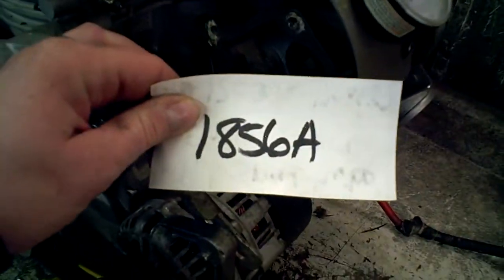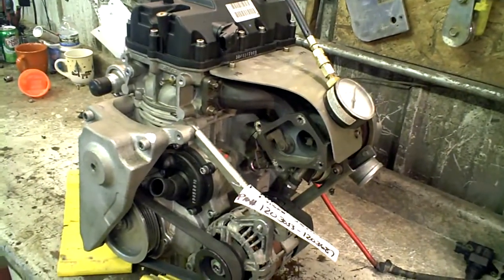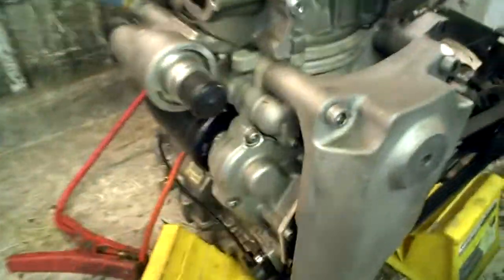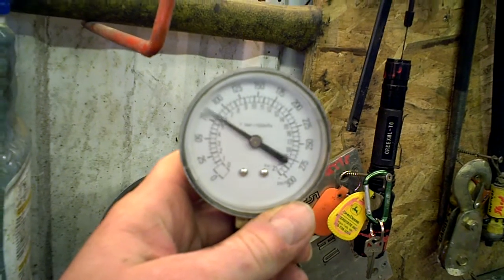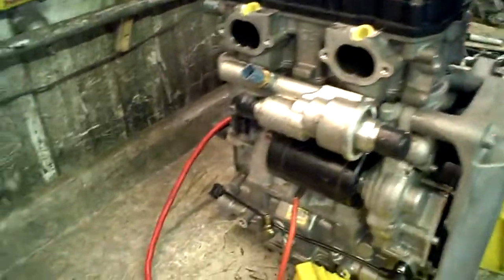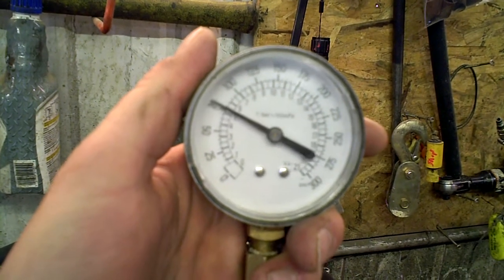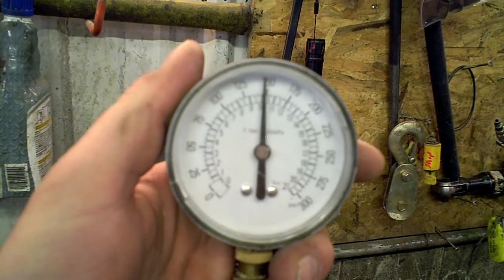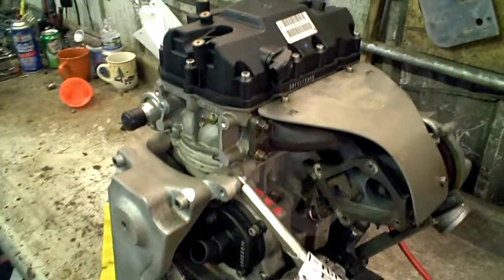SOLD NOT AVAILABLE LOT 1856A 2006-2013 FST Polaris Turbo Engine Compression test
SOLD NOT AVAILABLE 148 PSI Clutch Side

149 PSI Alternator Side